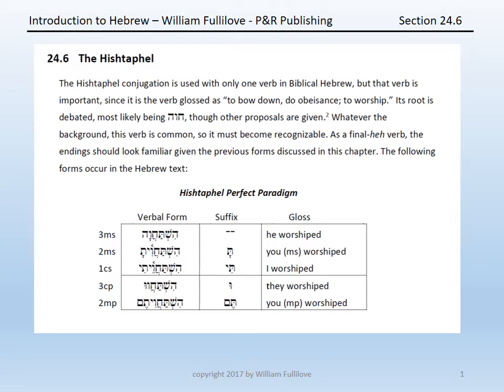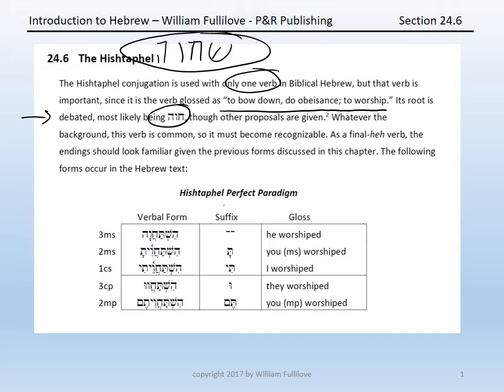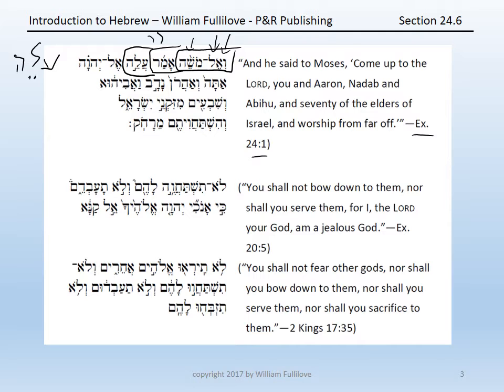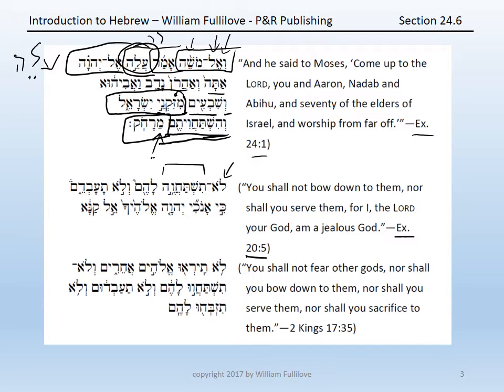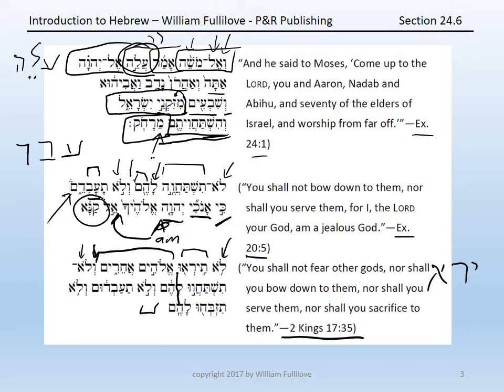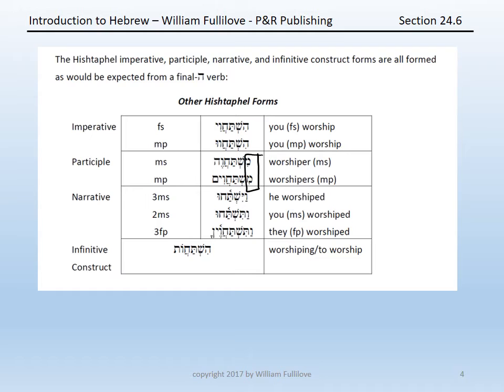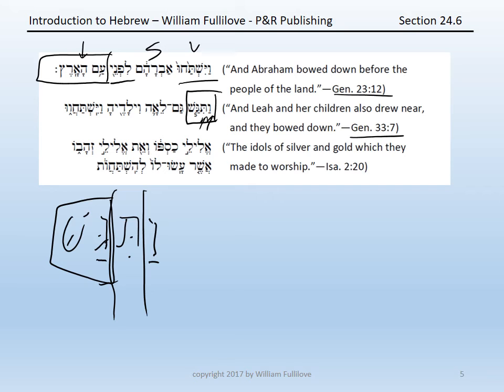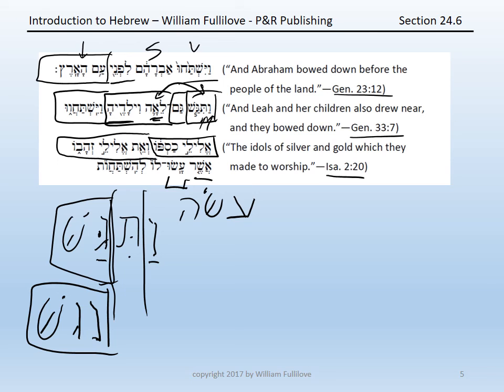Section 24 06